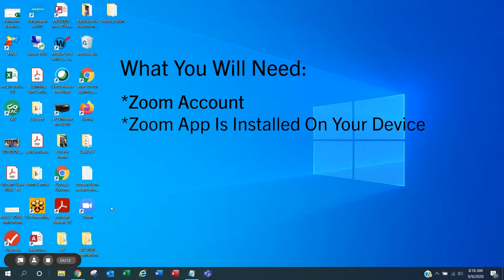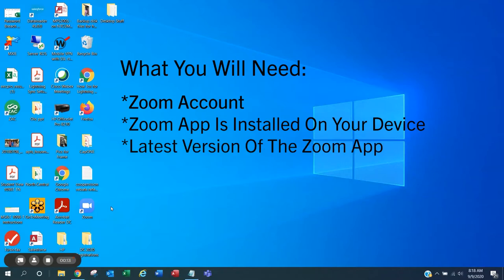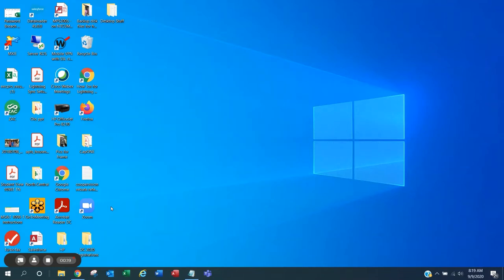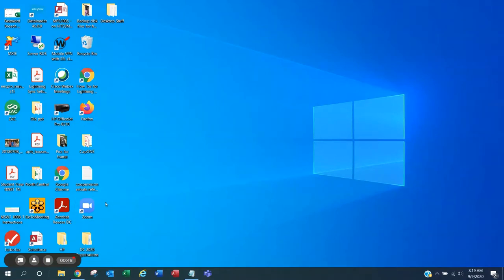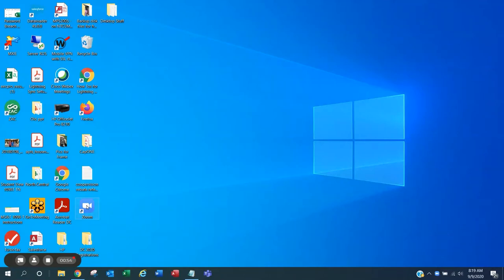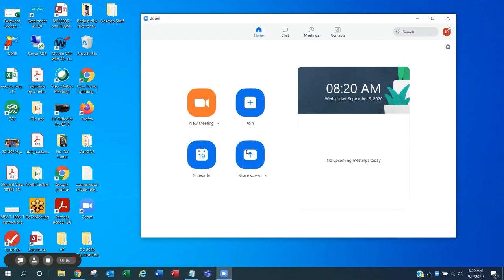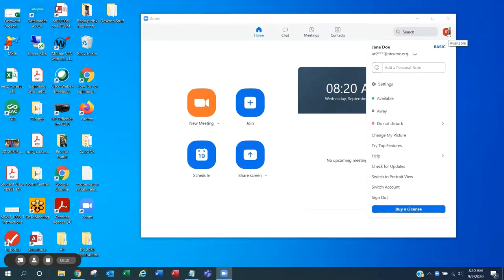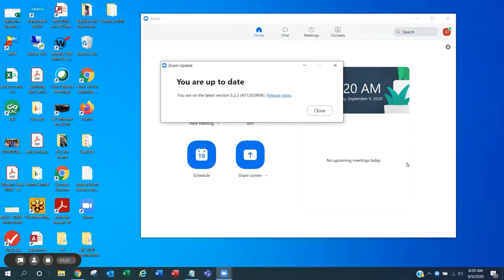How to Prepare your Technology for the Zoom webinars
This video is only for Clergy and Laity that will be voting at AC 2020 on Sept. 18 and 19.